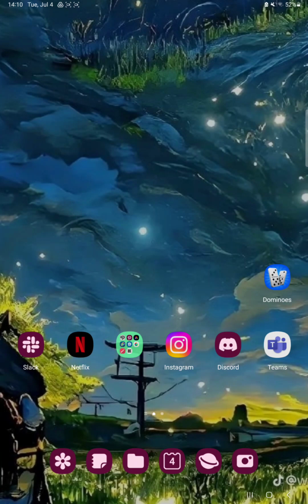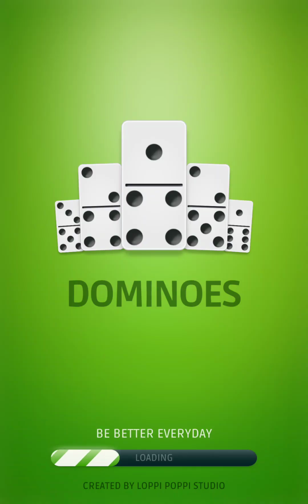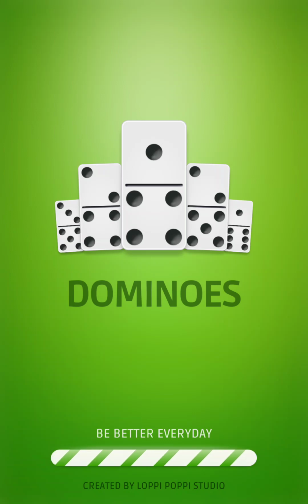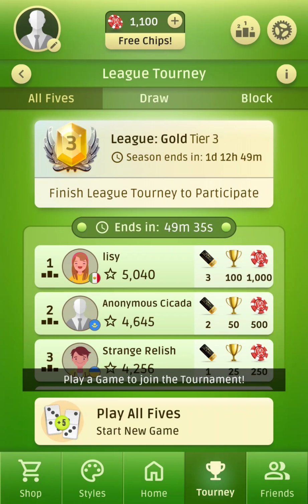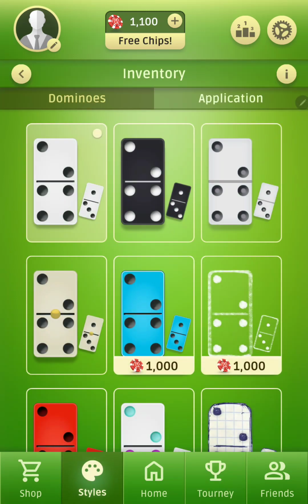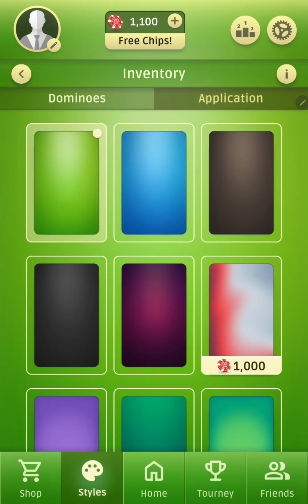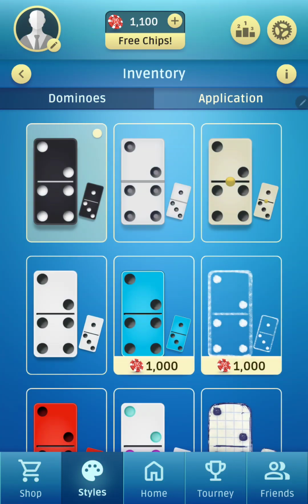How to select the style on Dominoes?